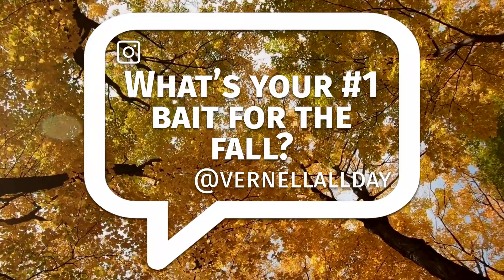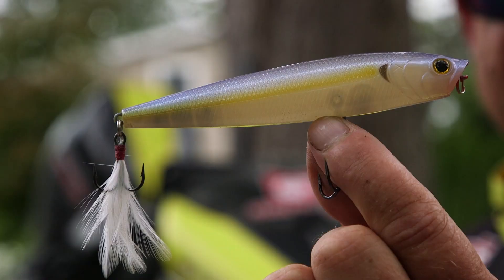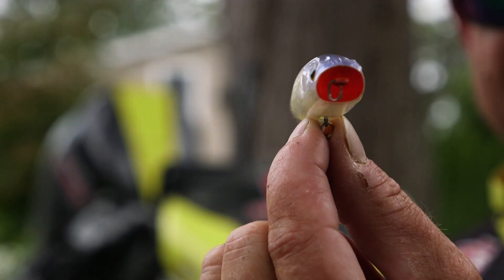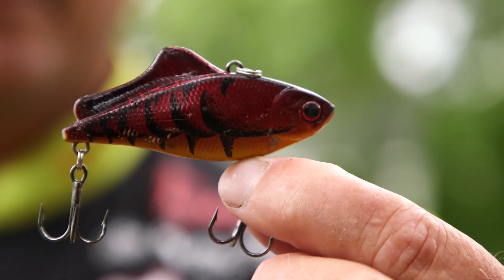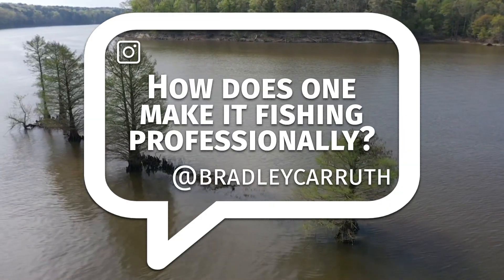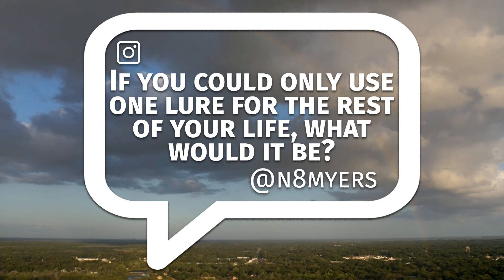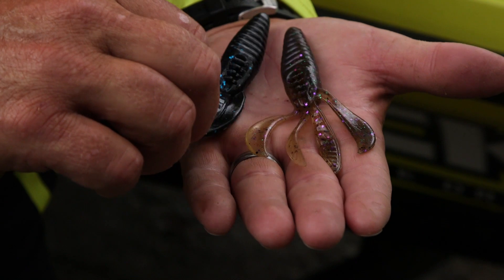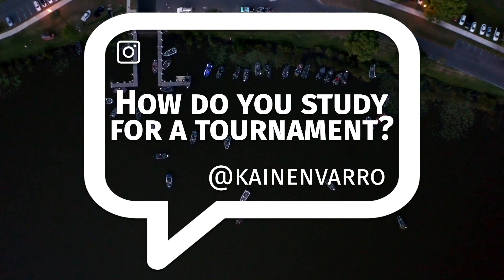Ask the Anglers - Skeet Reese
The fans drop MLF Pro Skeet Reese some great questions. Check out his answers and some tips he gives along the way!